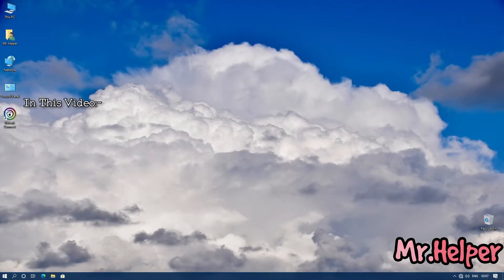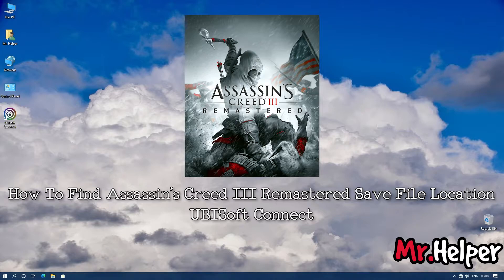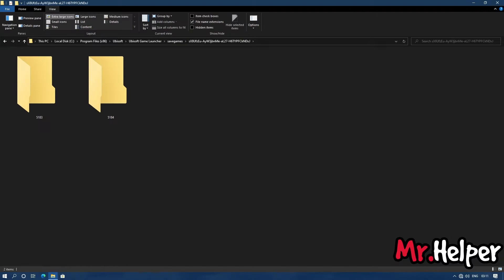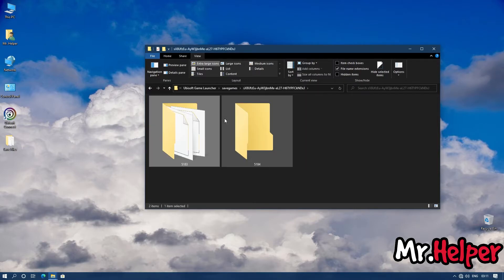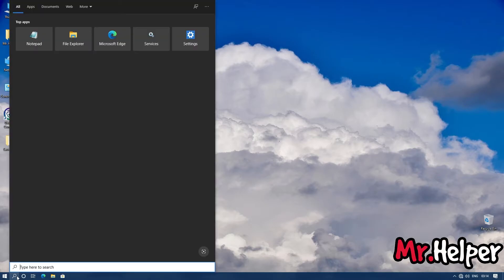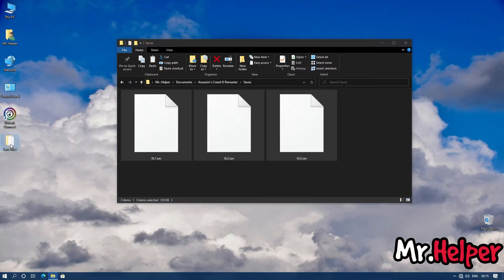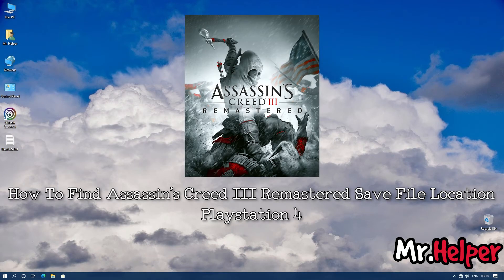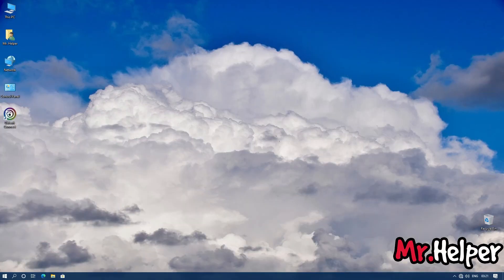How To Find Assassin's Creed III Remastered Save File Location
If you are interested to know How To Find the Save Files of any games then my channel is for you.
This How To Find Assassin's Creed III Remastered Save File Location video will help you to get your Assassin's Creed III Remastered to save data.

Timestamp
00:00 @MrHelper Intro
00:15 About the video
00:26 Spapno (My 2nd Channel)
00:51 What you can expect from this video?
01:44 How To Find Assassin's Creed III Remastered Save File Location [@Ubisoft Connect]
04:12 How To Find Assassin's Creed III Remastered Save File Location [Steam]
05:37 How To Find Assassin's Creed III Remastered Save File Location [Linux]
06:08 How To Find Assassin's Creed III Remastered Save File Location [Playstation 4]
06:33 How To Find Assassin's Creed III Remastered Save File Location [Xbox One]
07:03 Reminder
07:28 Thank You For Watching
07:42 @MrHelper Outro

Twitch 👈 (Join My LIVE Stream)
YouTube 👈 (Join My LIVE Stream)

Let me know if you getting any problem following the steps,